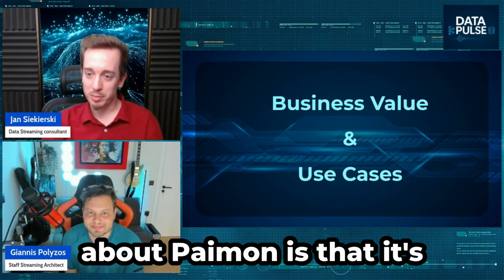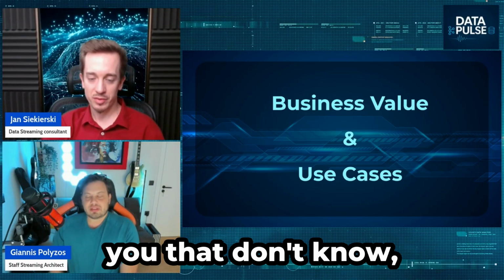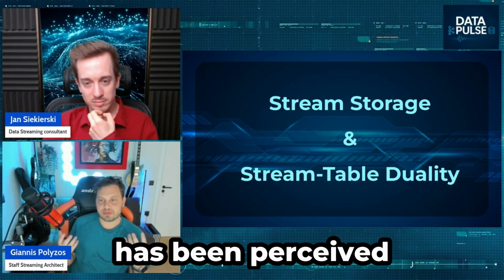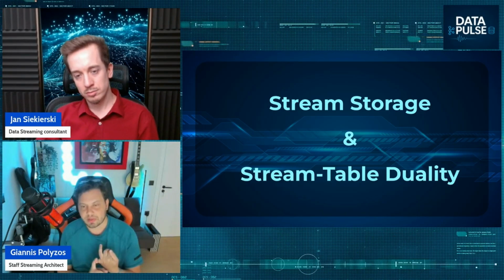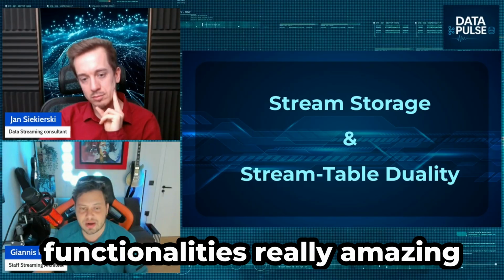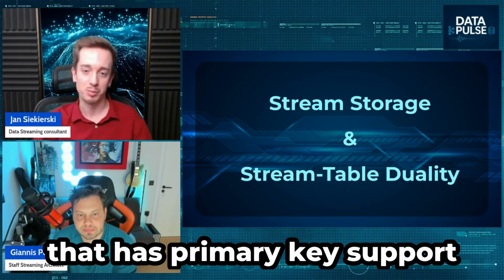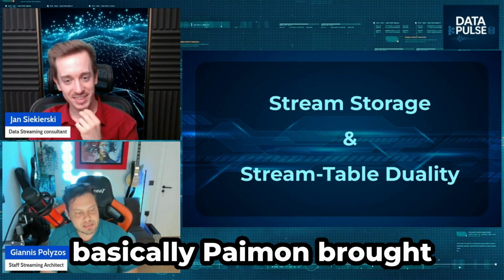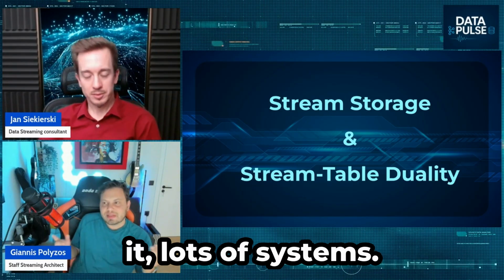Apache Paimon - Open Table Format built for Real-Time Data Pipelines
Iceberg added row identifiers (row lineage) in V3. Paimon was designed with Primary Key support at its core. And it's Iceberg compatible for reads. How?

Apache Paimon is an OpenTableFormat that's designed for Streaming. It supports Append-only Tables and Primary Key Tables.

𝗛𝗼𝘄 𝗣𝗞 𝗧𝗮𝗯𝗹𝗲𝘀 𝘄𝗼𝗿𝗸

Append-only tables are nothing revolutionary, but I want to explain 𝗵𝗼𝘄 𝗣𝗞 𝗧𝗮𝗯𝗹𝗲𝘀 𝘄𝗼𝗿𝗸 - cause it took me a while to grasp. I'll be simplifying a lot to help you understand the core idea.

🧠 𝗠𝗲𝗺𝘁𝗮𝗯𝗹𝗲 𝗮𝗻𝗱 𝗦𝗼𝗿𝘁𝗲𝗱 𝗥𝘂𝗻𝘀

You configure Flink to write in the Paimon format. Flink stores writes in memory in a memtable, and after a specified period (~1-3 minutes) the memtable gets merged and persisted as a Sorted Run. Primary key values in a Sorted Run never overlap.

This Sorted Run gets appended to level 0 of the LSM Tree.

Primary key ranges of Sorted Runs on the same level of the tree never overlap (except level 0 which means before the first compaction cycle).

🌳 𝗖𝗼𝗺𝗽𝗮𝗰𝘁𝗶𝗼𝗻 𝗼𝗳 𝘁𝗵𝗲 𝗟𝗦𝗠 𝗧𝗿𝗲𝗲

Compaction process starts at level 0 of the Tree. Levels are processed sequentially, starting from the bottom.

During compaction process Sorted Runs on each level get merged to higher, more granular levels. The key ranges of Sorted Runs on the same level of the LSM Tree never overlap.

Paimon also supports Append-only Tables if you don't want all these compactions. Both PK Tables and Append-only Tables support Parquet file format, and can be configured to produce Iceberg metadata for compatibility with Iceberg readers.

There's much more to Paimon. If you're interested, another core concepts are Buckets and Merge Engines.

If you're building or planning to build real-time data pipelines moving huge volume - it's definitely a technology worth understanding.

The video is just a fragment from a 1.5h Data Pulse episode "𝗦𝘁𝗿𝗲𝗮𝗺 𝗣𝗿𝗼𝗰𝗲𝘀𝘀𝗶𝗻𝗴 𝘄𝗶𝘁𝗵 𝗚𝗶𝗮𝗻𝗻𝗶𝘀 𝗣𝗼𝗹𝘆𝘇𝗼𝘀" hosted by Jan Siekierski and Sachin Tripathi (that joined later):